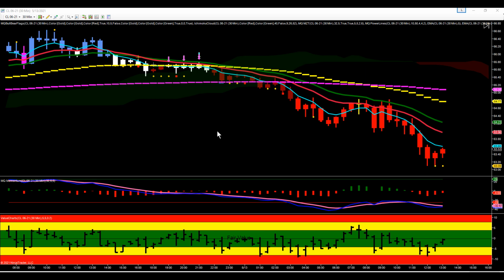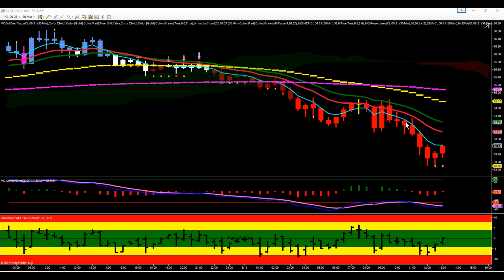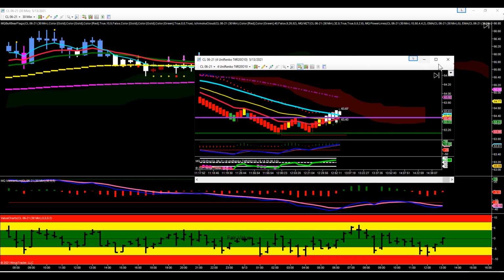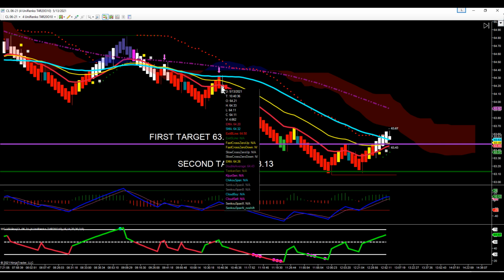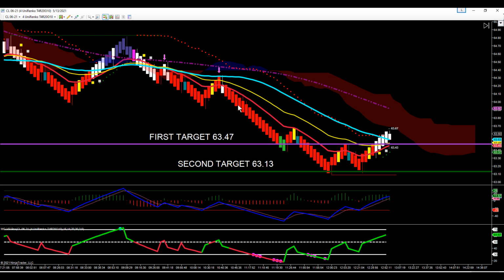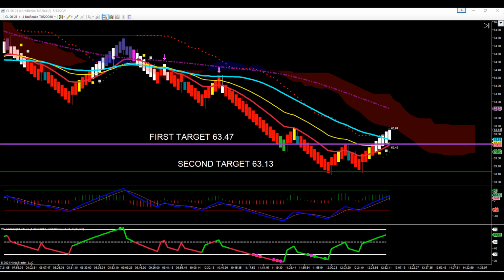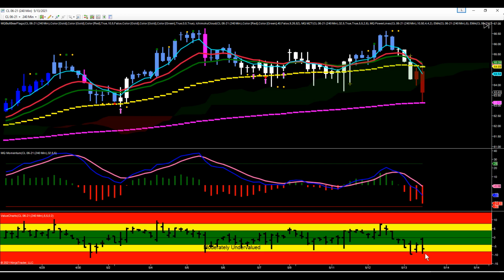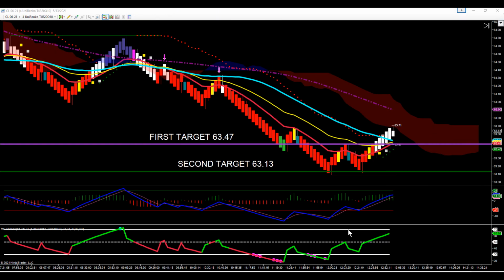Slow Move To Target In Crude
Slow Move To Target In Crude. Early in the session Crude Oil Futures were kind of sporadic.  Then crude slowly moved lower into our target